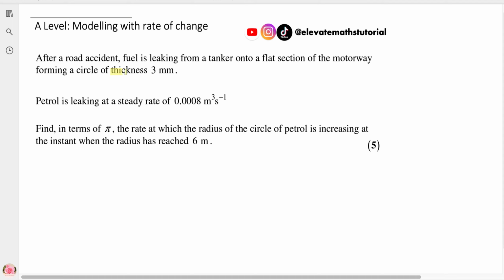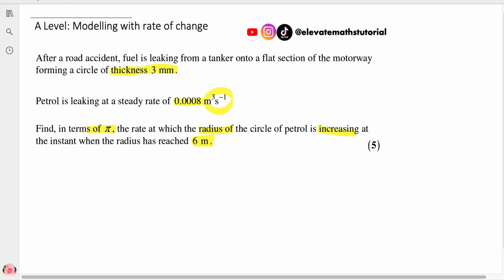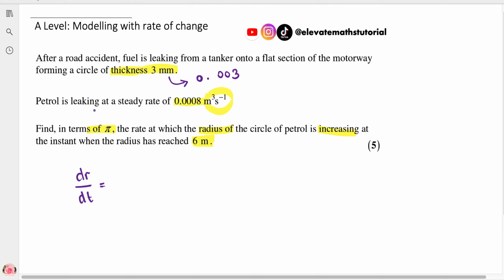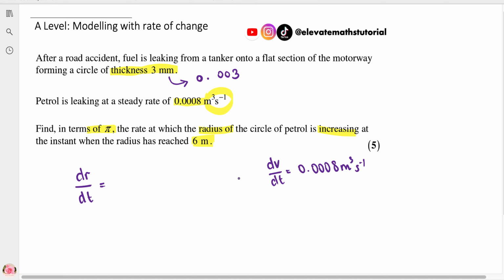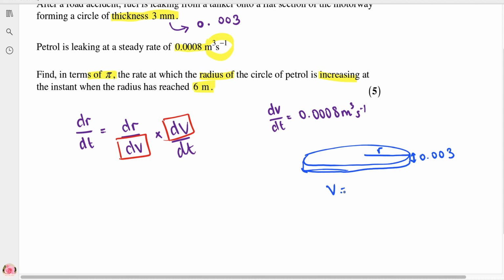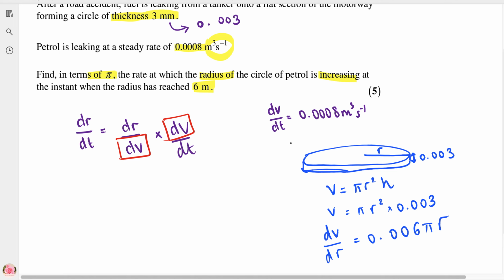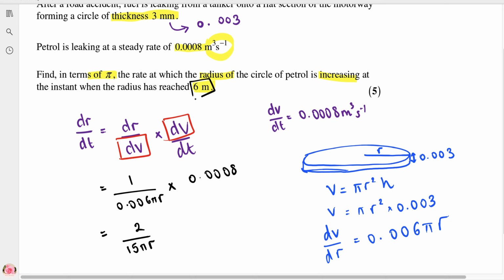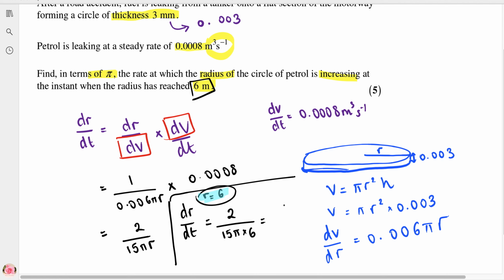A level Pure 2: Differentiation Modelling with rate of change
This is a pure 2 differentiation section of modelling with rate of change.